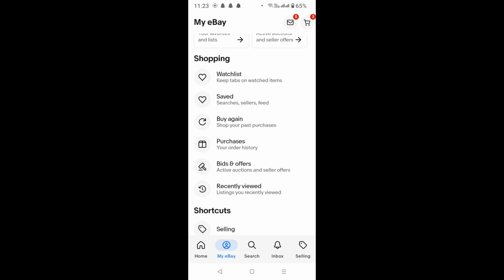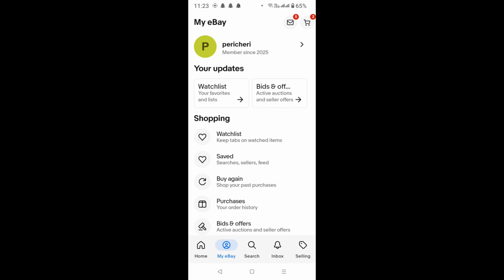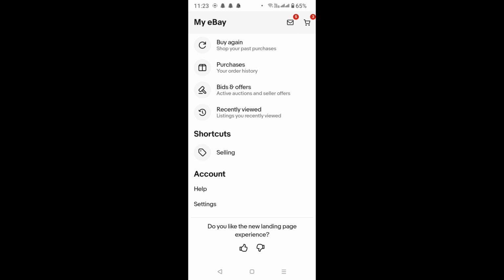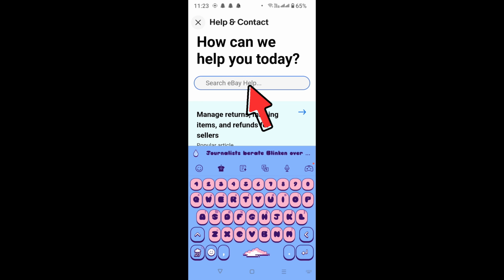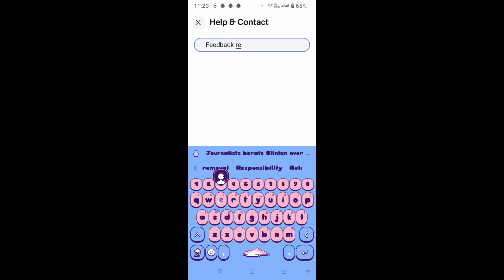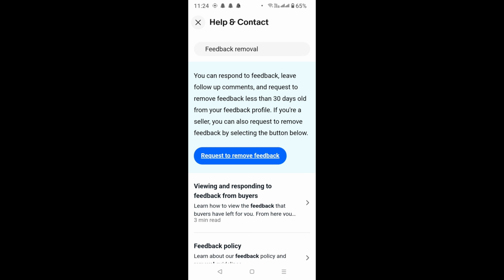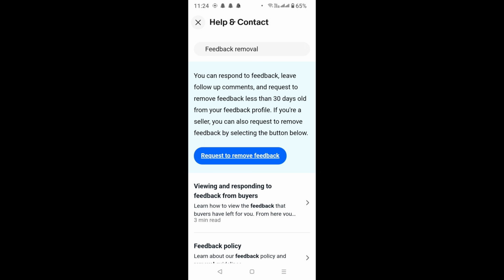How to Delete Feedback on eBay 2025?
Struggling with negative or outdated feedback on eBay?
This tutorial is here to help! In this video, you'll learn step-by-step how to delete or request the removal of feedback on eBay in 2025. Whether you're a seller or buyer, understanding eBay’s feedback policies and processes is essential to maintaining a positive profile.

Watch now and take control of your eBay reputation!